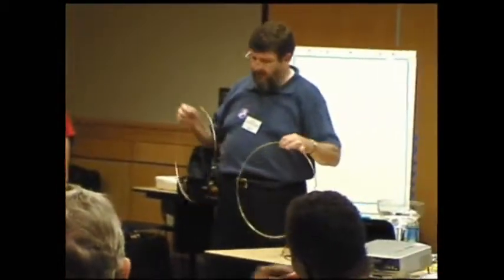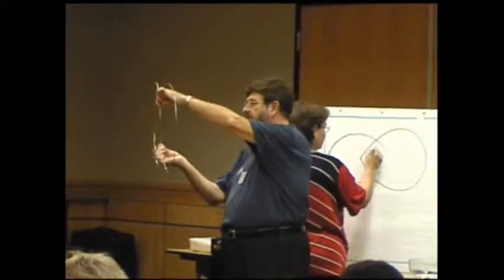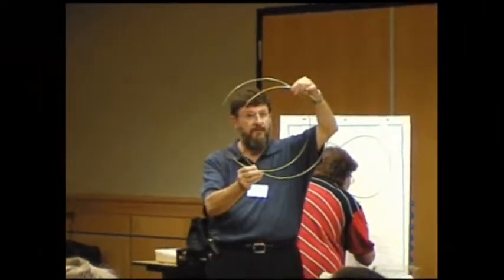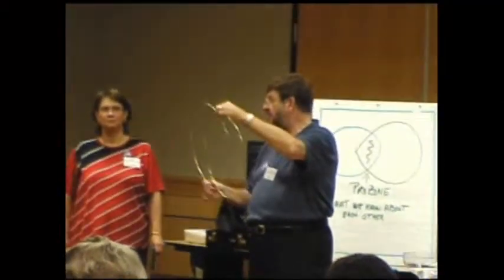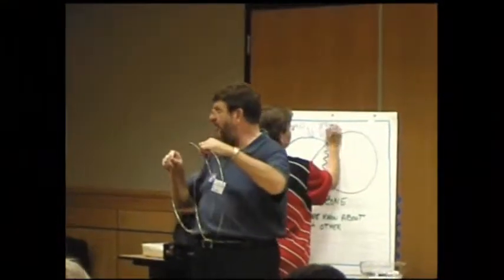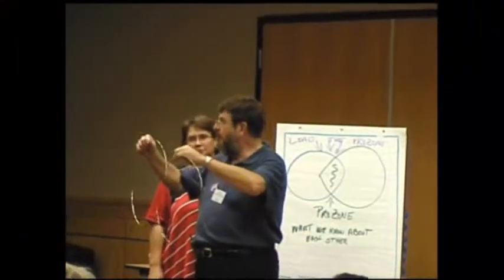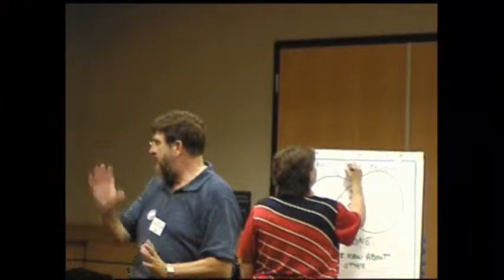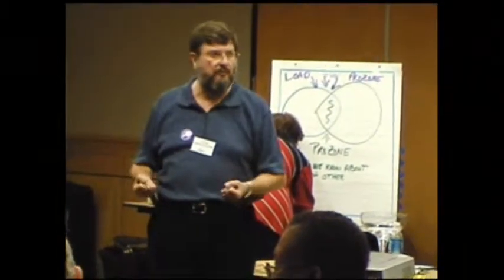V_B4_T02_M09a_C003 - ProZones and Rings.wmv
Lecturette describing ProZone and culture in relationships and in groups.